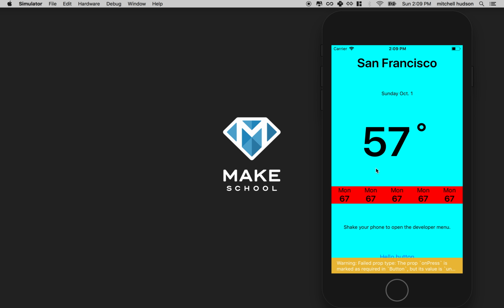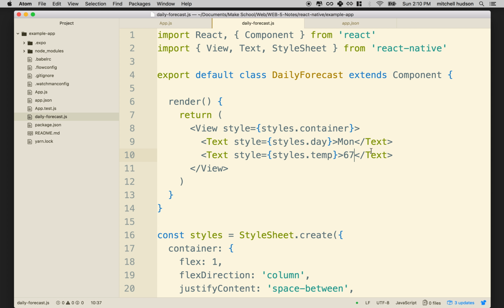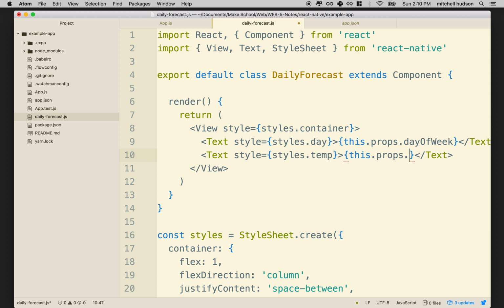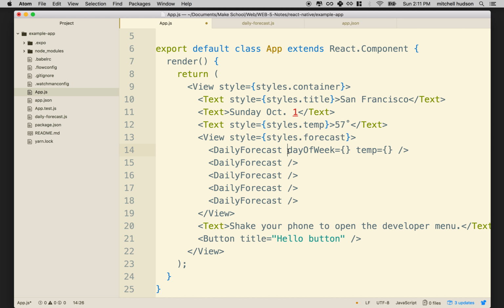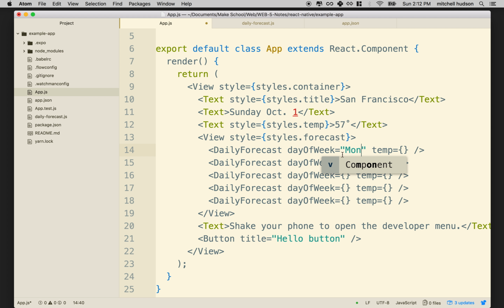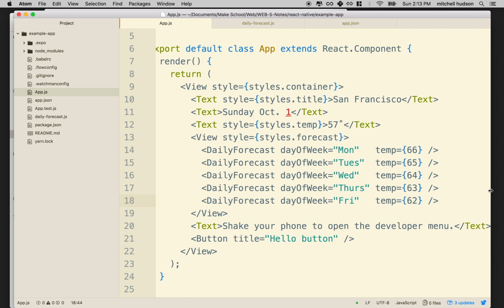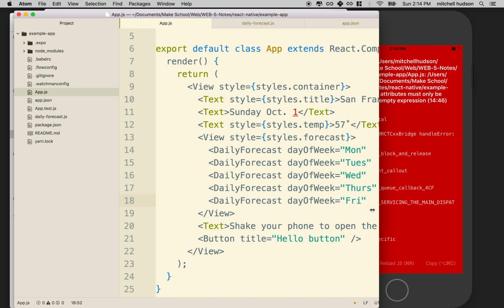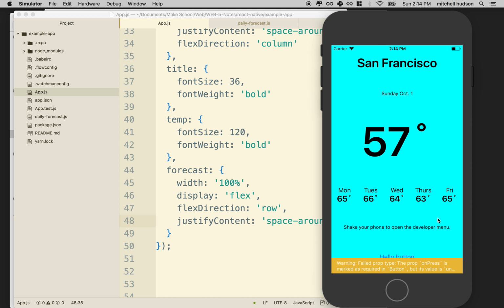07 passing props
Components are configured by passing props. This video illustrates this important concept.